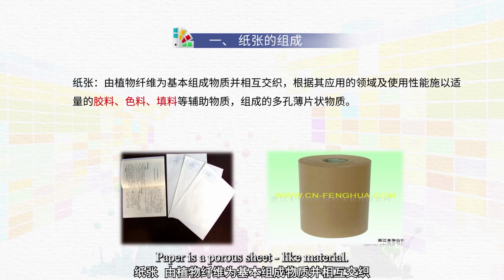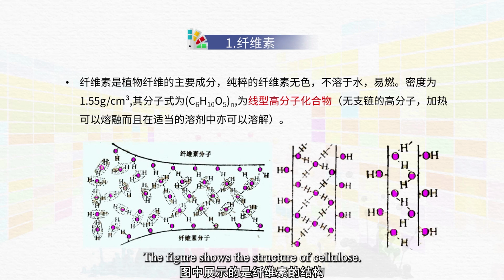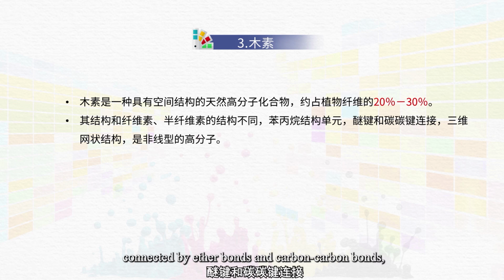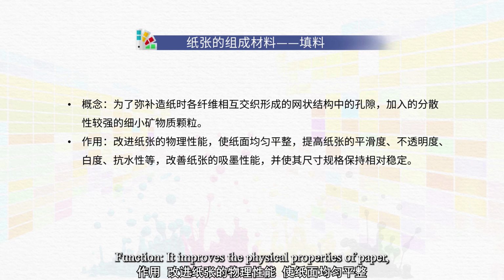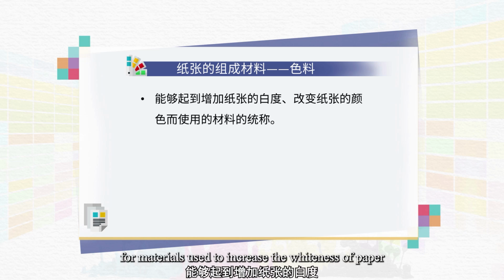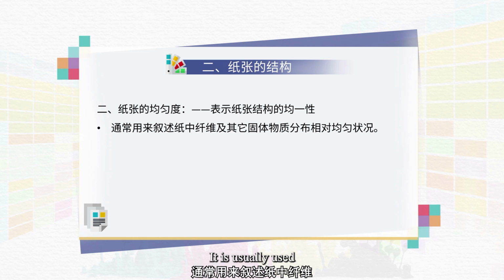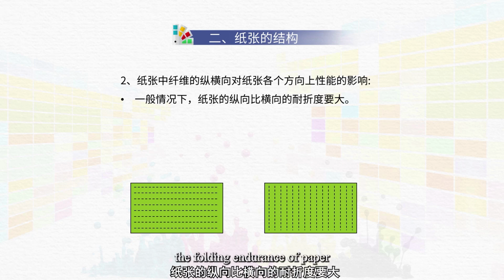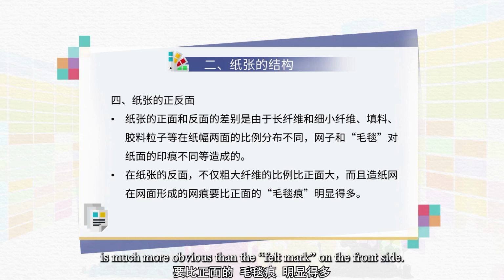1 2 Composition and Structure of Printing Paper